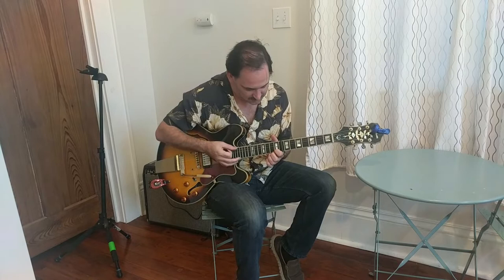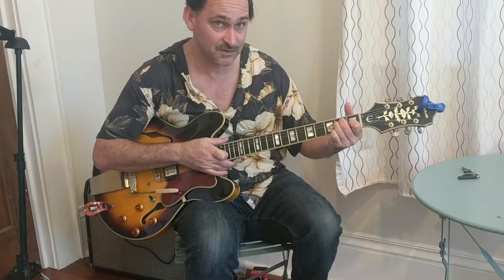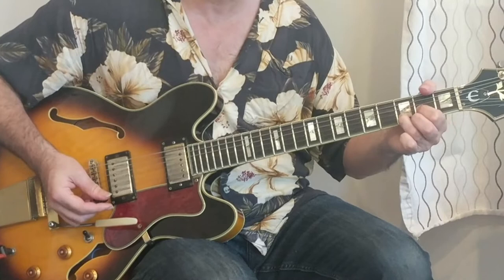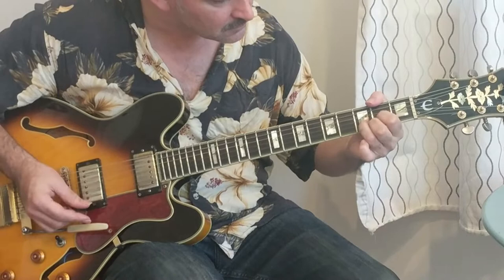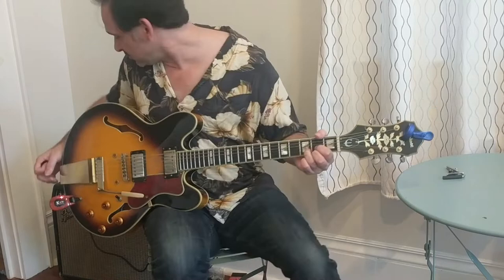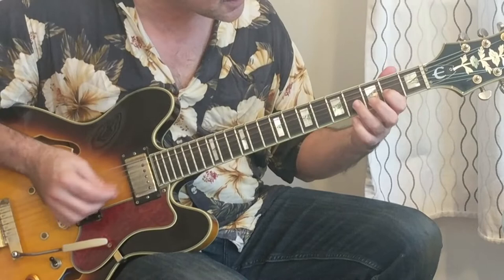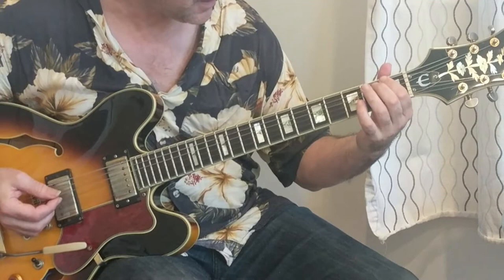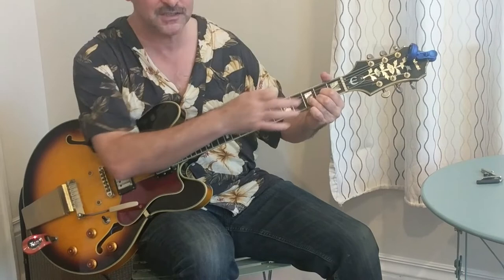Scrapper Blackwell, Earl Hooker and Pat Hare: 3 Masters of the Key of D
What's some great blues in the D position?  Scrapper Blackwell comes to mind first off.  As far as electric blues, Earl Hooker's "Blues In D Natural" is essential listening (as is many other songs he recorded).  Another great example of a rockin' shuffle in the D postion-- which gives it a completely novel sound-- is Pat Hare's work on Junior Walker's Pretty Baby. is a link to the version I'm referring to).   By the way the mind-bendingly cool Earl Hooker lick I attempt to explain from Jr Well's/Earl Hooker's "Blues in D Natural" is at 48 second, and yes, it may not be exact but it will get you on your way at a minimum.  These three artists are a great starting point but I'd love to hear some other song/player suggestions in the comments.

to help me keep these weekly lessons going.